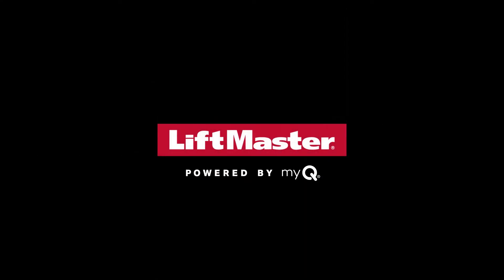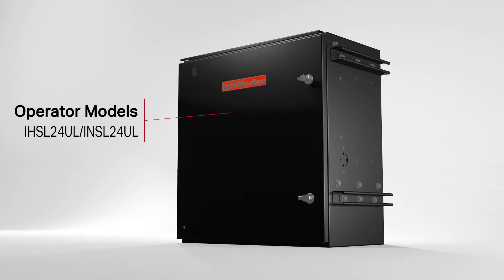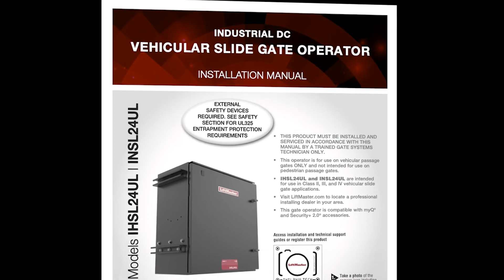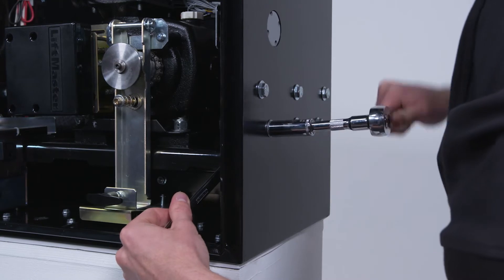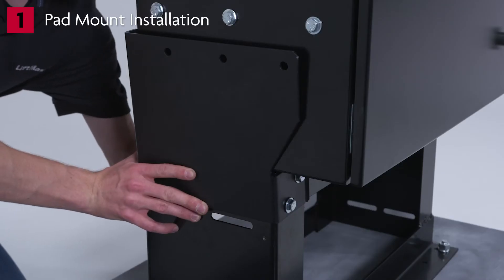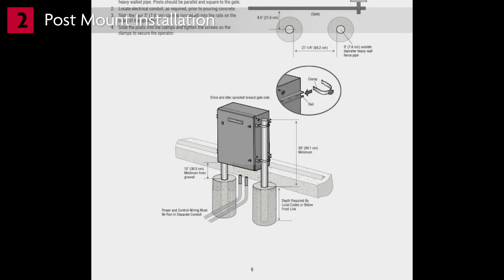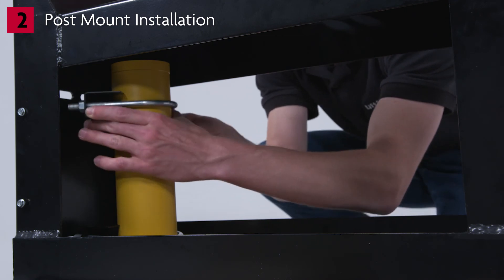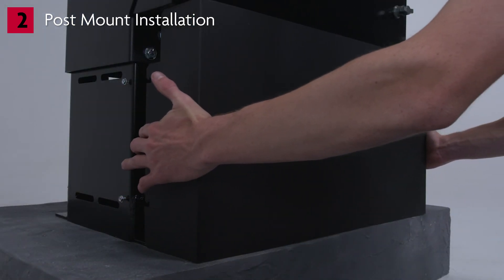LiftMaster MRIN Riser Installation Video 20220707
This video demonstrates how to properly install the MRIN riser on the IHSL24UL and INSL24UL Slide Gate Operator System.